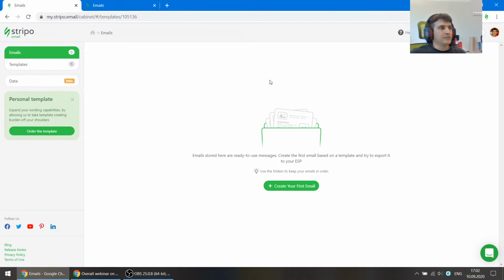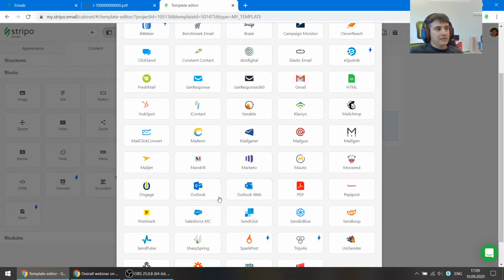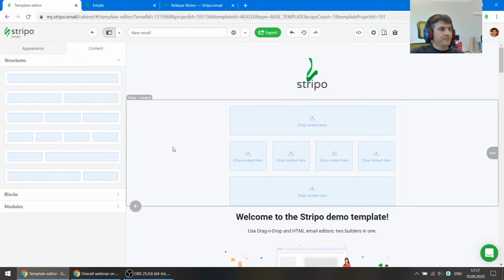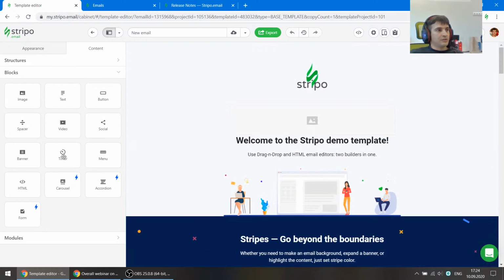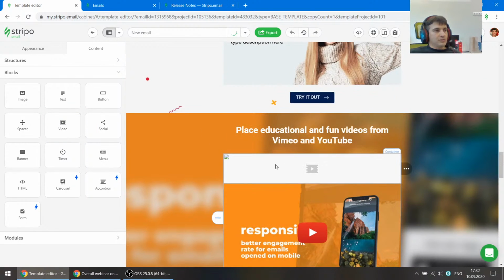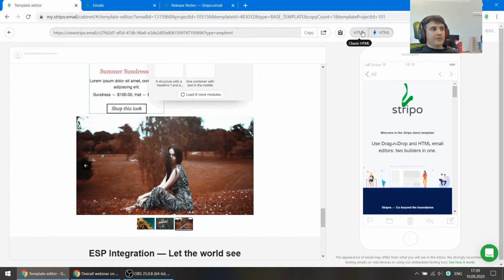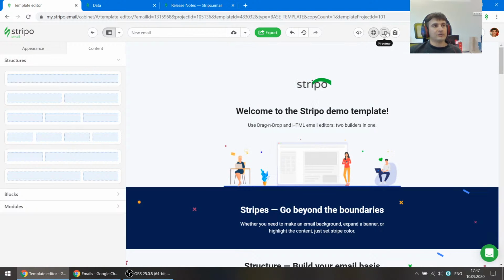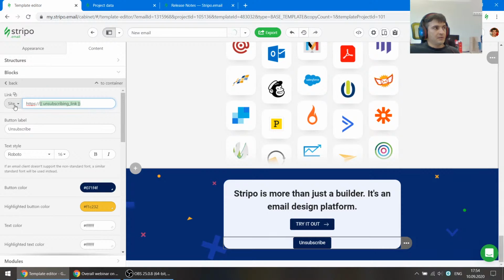Overall webinar on Stripo.email editor’s features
Stripo offers 600+ responsive email templates, carefully crafted by professionals for your inspiration. You can also use them as a base for your future emails.
Stripo’s main goal is to help you save time on email production.